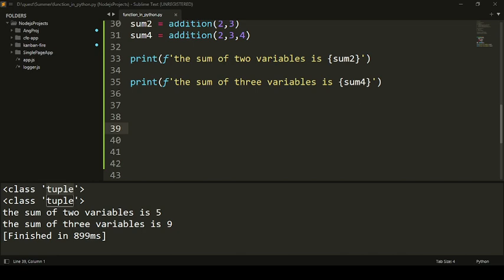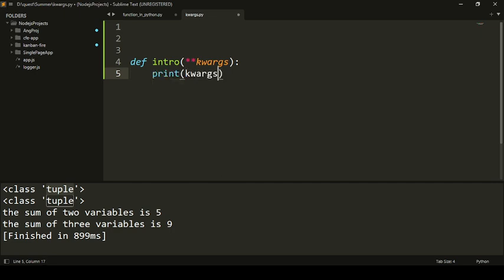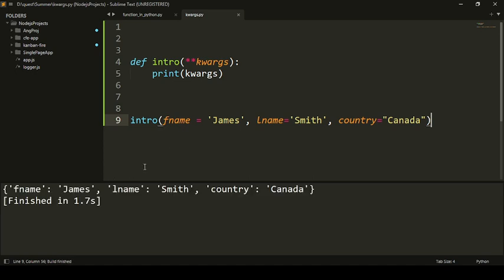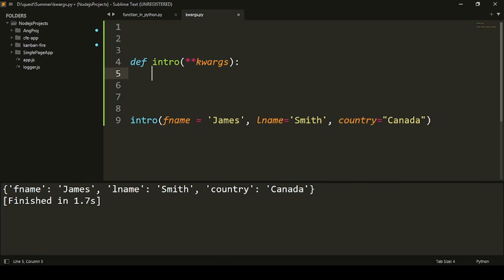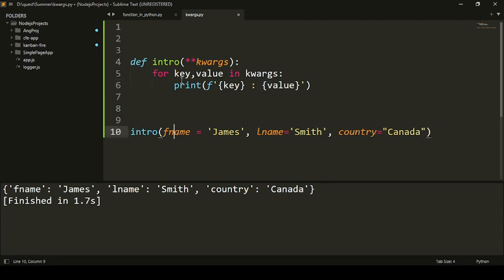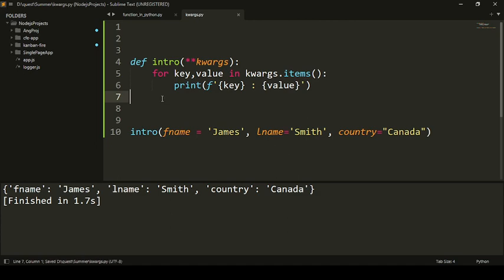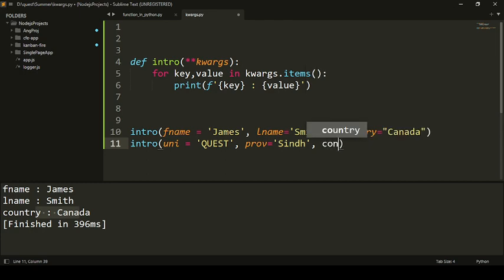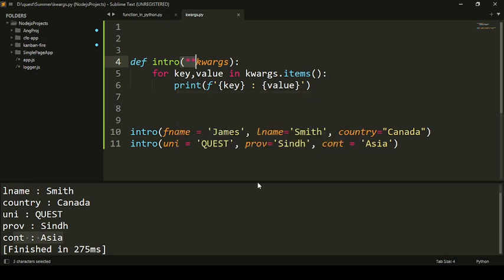10 kwargs in Python | Advance functions in Python | Python Programming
In this video tutorial, we shall be learning about kwargs and args in pythonprogramming.